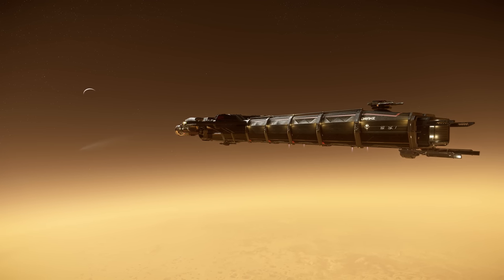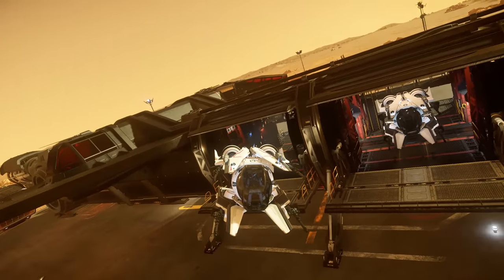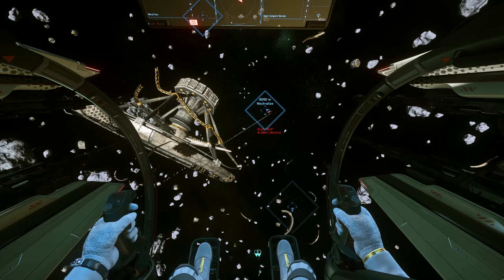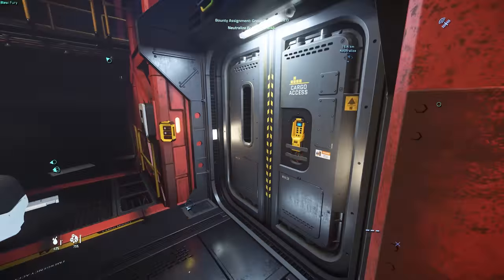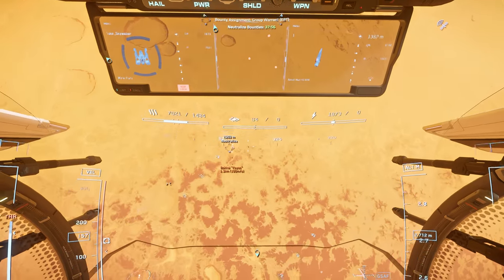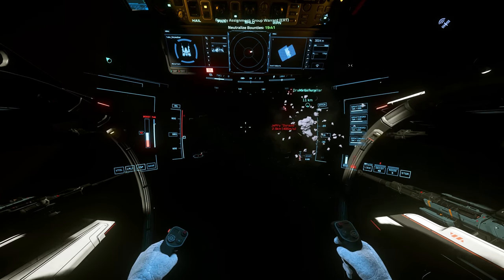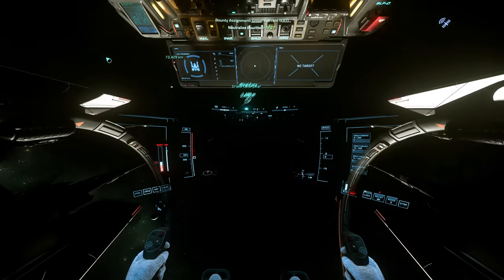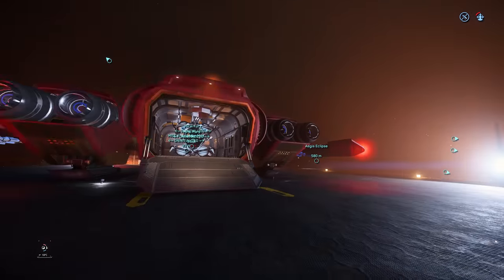Cat's Fury | A Cat Full of Ballistic Furies is Something be Feared | 3.19 Unleash the Fury | 4K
You actually can put 6 Furies into a caterpillar, this video only showed 5 (and someone put 10 inside!). But even with 5 full ballistic furies in a cat is truly something to be feared. And this video also showed some problems and solutions. Enjoy!~
Video filmed in 3.19 Live | 4K
00:00 Introduction
00:33 Fitting the cat
00:55 ballistic loadout for the fury
01:27 fitting the furious 5
04:11 battle stations, launch fury
06:15 Houston we have a problem
07:54 Second set of furious 5
08:58 battle stations
10:09 Fury melts
13:19 Found the problem and solution
15:49 Bonus content